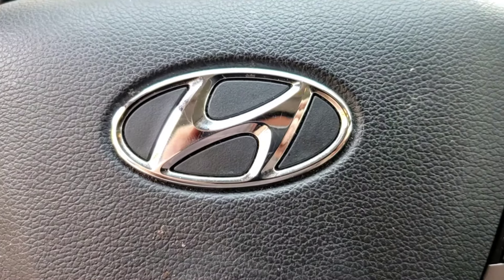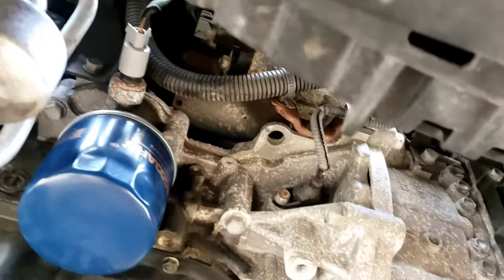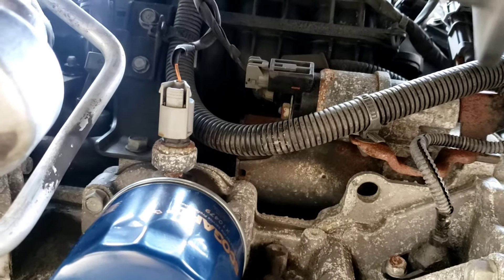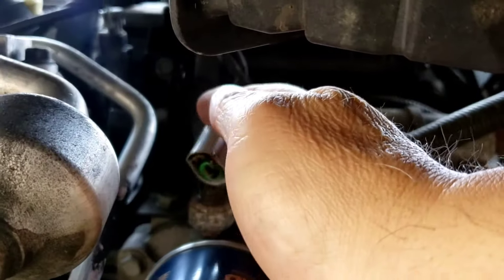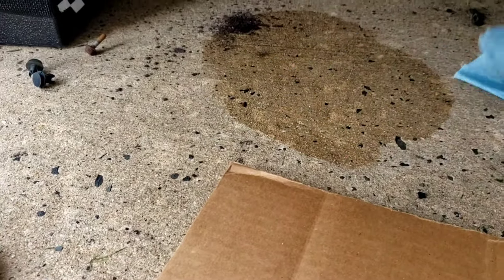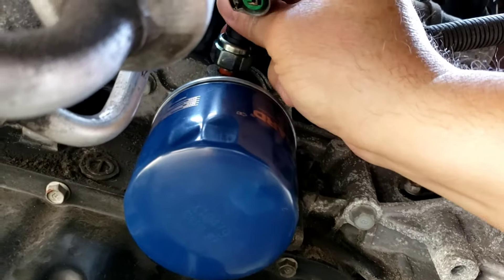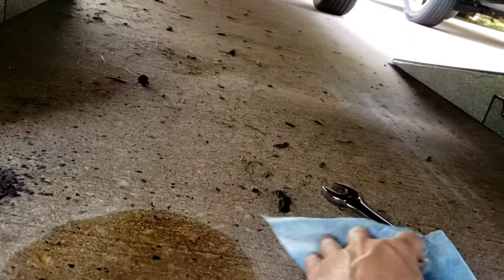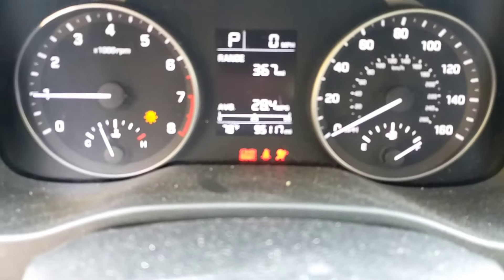Hyundai Elantra Red Oil Light ON or Flickering 2017 and Similar What can it Be if the Oil is Full.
If that Red oil light is on you should Not be driving it around in case its something real serious..check your oil level, listen to any engine noises from a lack of oil or oil pressure, shut it down and go have it checked out..just not Mavis..but any hoo.. get it Done..
Here is a way to change that oil pressure switch..Enjoy..S8E453

WARNING...IF YOU NEVER EVER REPLACED ANY SENSOR EITHER OIL OR COOLANT THIS IS SOMETHING YOU MIGHT NOT WANT TO DO, SENSORS ARE NOT BOLTS, THEY DON'T CRANK DOWN AND GET TORQUED, THE TREADS ARE CONTINUOUS AND GET WIDER AS IT GOES FURTHER IN, YOU NEED TO KNOW WHEN TO STOP TURNING THE SENSOR AND THE TOOL YOU USE EITHER A WRENCH, SOCKET AND RATCHET OR EVEN A PAIR OF PLIERS, THE LONGER, BIGGER THE TOOL WILL GIVE YOU MORE LEVERAGE THAN YOU THINK ON THIS LITTLE SENSOR AND DAMAGE WILL OCCUR. READ THE COMMENTS.SENSORS DO NOT SEAT FULLY TO THE END, THERE IS NOT A  HEAD OR WASHER TO STOP THE TORQUE OF TIGHTENING AS YOU SEE ON A BOLT,  IT IS DONE BY FEEL AND YOU NEED TO KNOW WHEN TO STOP, JUST THE FEEL OF THE MATERIAL OF THE SENSOR WILL TELL YOU THAT IT WON'T TAKE MUCH EFFORT TO SNAP IT OR THE ALUMINUM HOUSING IT GOES INTO. EVERYONES STRENGTH IS DIFFERENT,  TIGHT COMPARED TO SOMEONE ELSES TIGHT IS NIGHT AND DAY, SOMEONE USING A DIFFERENT TOOL IN A DIFFERENT WAY MAKES A DIFFERENCE,  SOMEONE WORKING UNDER A CAR ON A LIFT STANDING UP COMPARED TO SOMEONE ON THIER BACK LAYING ON THE GROUND IS DIFFERENT. USE COMMON SENSE, THE EFFORT TO REMOVE THE SENSOR IS MINIMAL AND THE REINSTALL SHOULD BE THE SAME. OVER TIGHTENING IS NOT SOMETHING YOU NEED TO DO IN MANY PARTS OF A CAR. PS, AGE IS A FACTOR HERE TOO ON OLDER CARS AND  ENGINES AS ALUMINUM GETS BRITTLE.